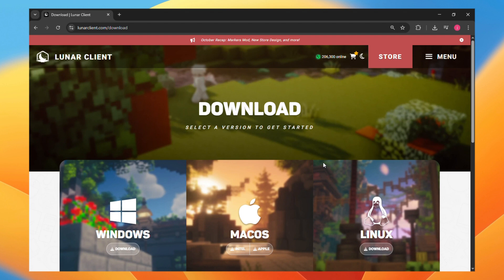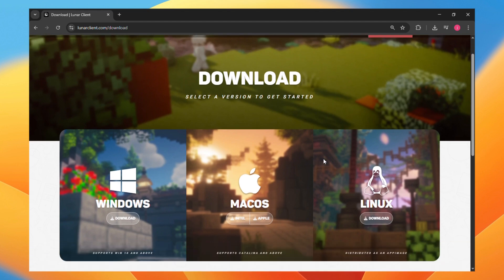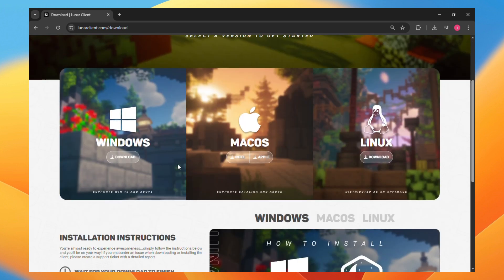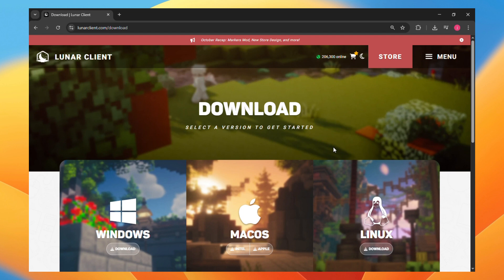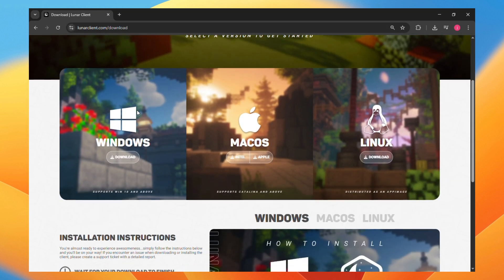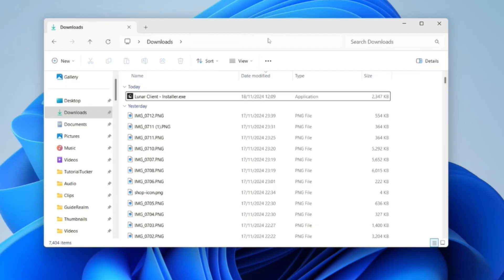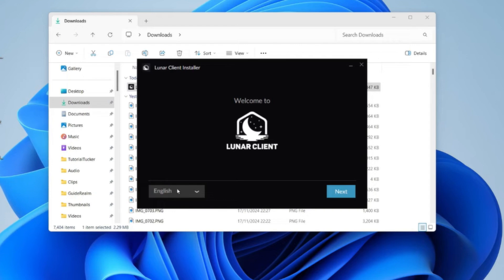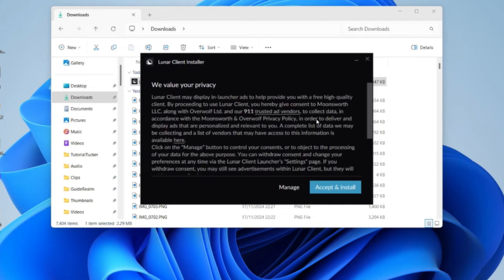How To Get Lunar Client On TLauncher: Step-By-Step Installation 2025!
Find out how to get Lunar Client on TLauncher easily in 2025! Learn how to install both platforms, adjust compatibility settings, and launch Minecraft with Lunar Client features using TLauncher. Perfect for players who want better FPS, mods, and performance.